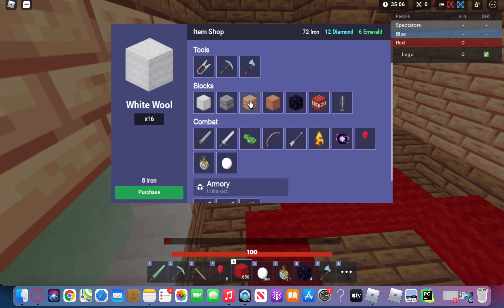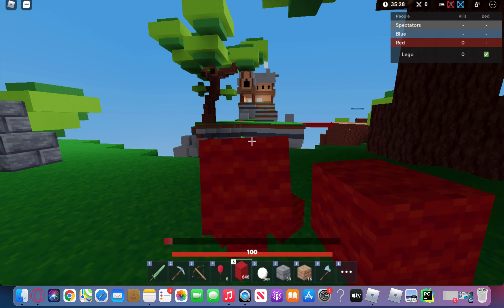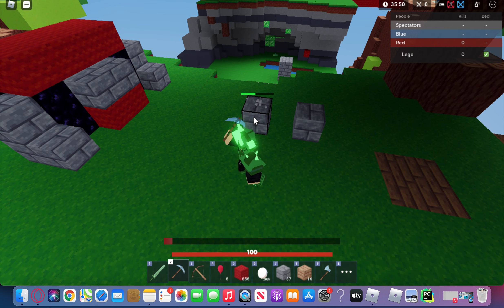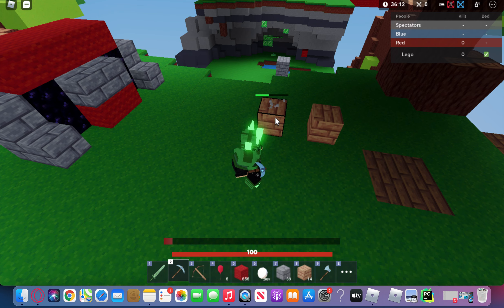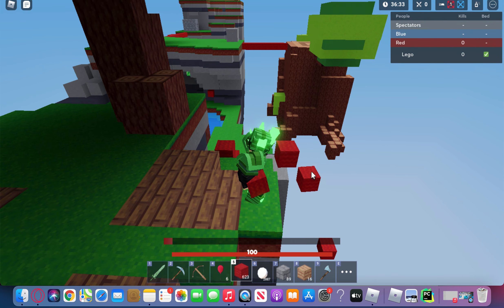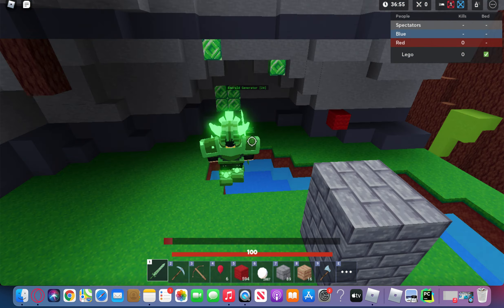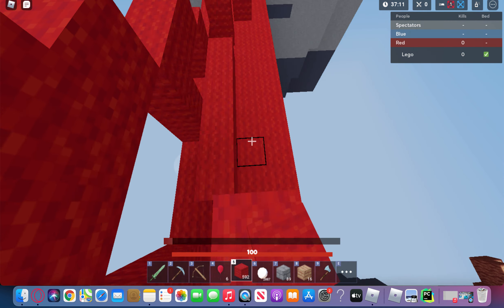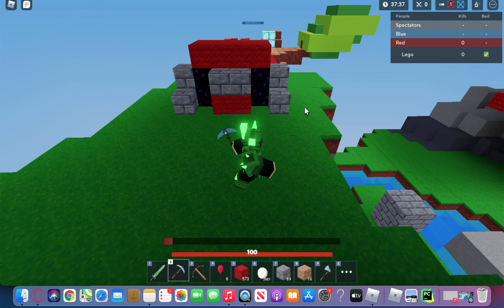This is why wool was the strongest block...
My Friend LittleIron429 told me this a few months ago and i thought its video worthy